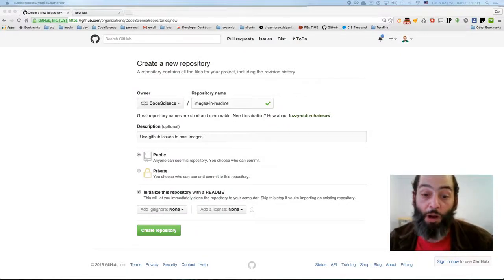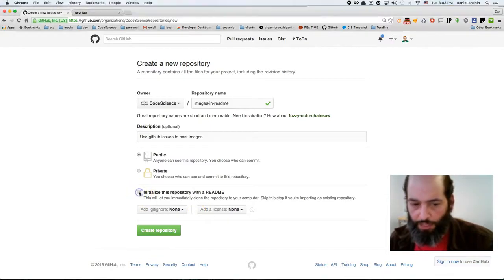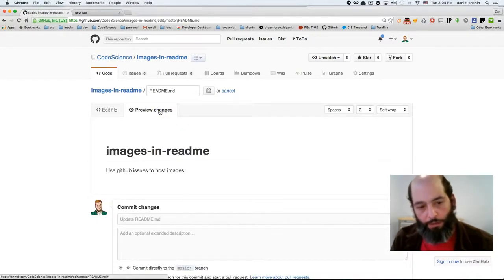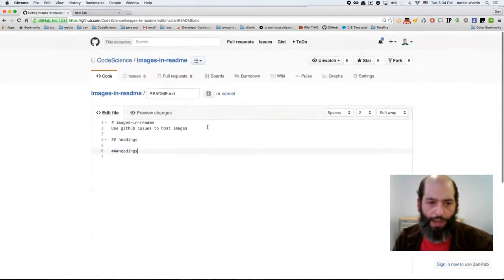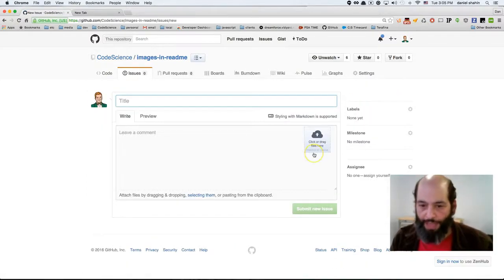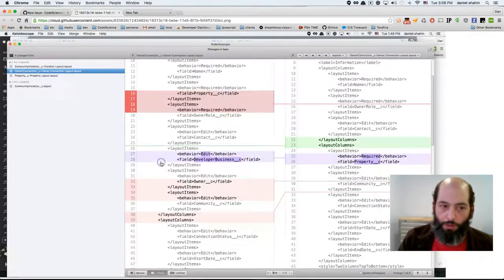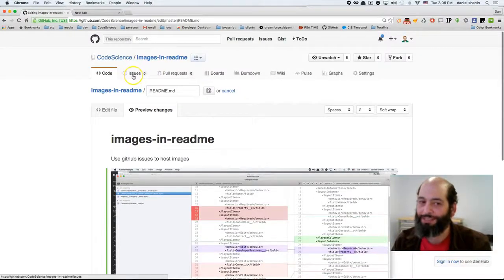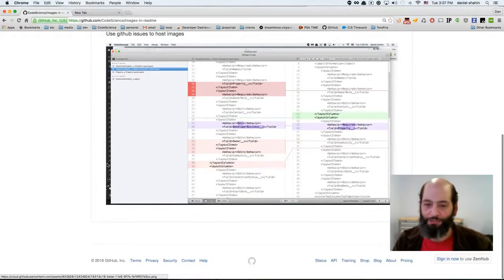README images in Github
The README.md file is a great place to add information to a Github repo that other members of your team can easily access. Rather than hiding useful documents and info about your project, you can make sure the most useful bits are right up front for everyone to see.

Even if you don't know how to edit the Markdown code in that file, you can still easily edit it and add images with this one weird trick.